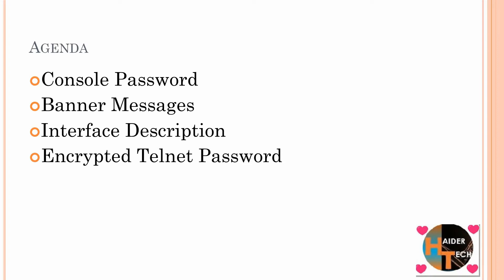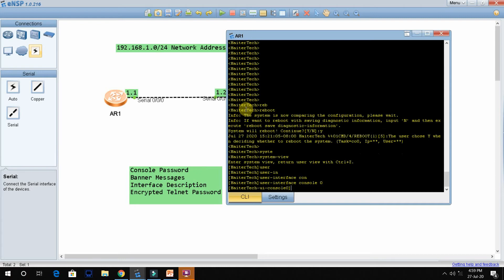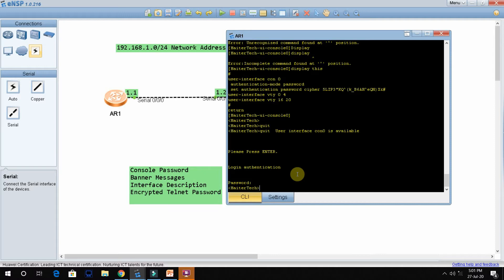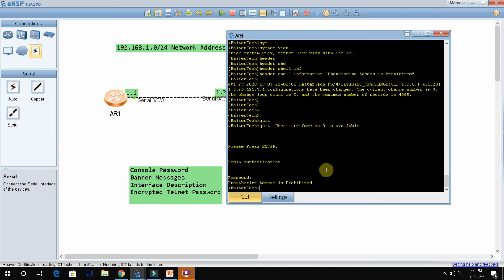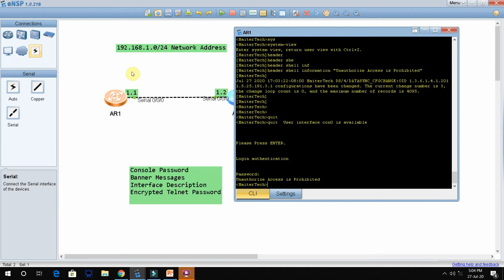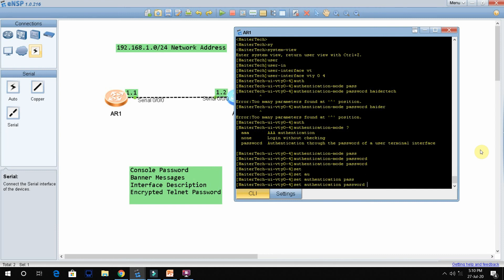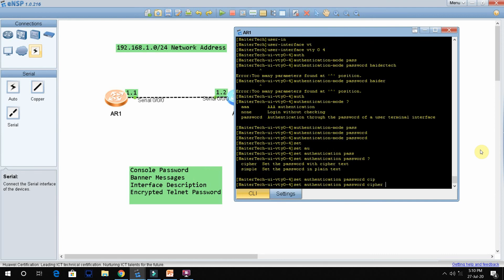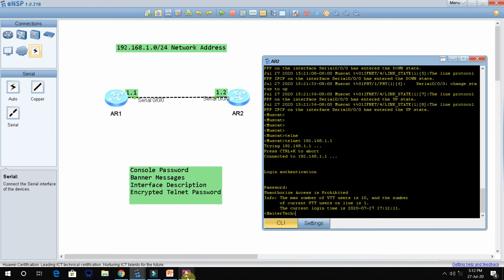Basic Configuration of Huawei Router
In this video, i have configured Basic Configuration of Huawei Router, the tasks which are as follows

Configure device system parameter including device name
configure console password
configure banner message
configure encrypted telnet Password
configure the IP addresses of router interfaces

User Interface Configuration
When you log in to a router through a console port or using Telnet or Secure Shell (SSH), the system provides a user interface for you to manage and monitor sessions with the router.

Overview
The system supports console and virtual type terminal (VTY) user interfaces.
Configuring a Console User Interface
A console user interface manages and monitors users who log in to a router through a console port.
Configuring VTY User Interfaces
VTY user interfaces manage and monitor users who log in to a router using VTY.
Configuration Examples
This section provides examples for configuring console and VTY user interfaces

A banner is a message that is presented to someone using the router. The type of banner you configure determines when this message is shown to the users

HaiderTech Provides all latest technology- development videos in this video especially, Kali Linux Learning tutorials, Windows Tutorials, Ethical hacking, Python Programming, Mathematics, English grammar,
IOT, Raspberry Pi tutorials, Windows servers configuration, Technology news, and motivational Speeches, English and Urdu language